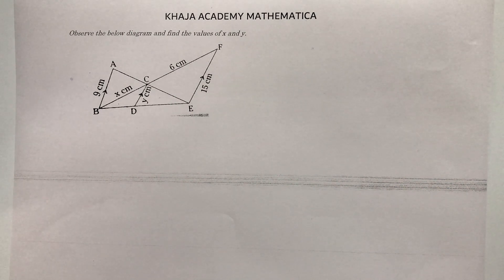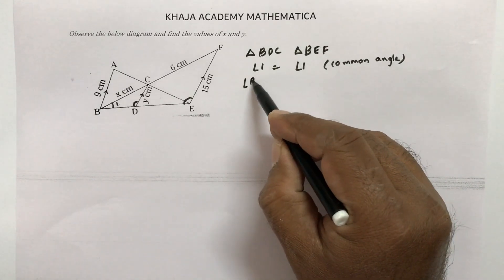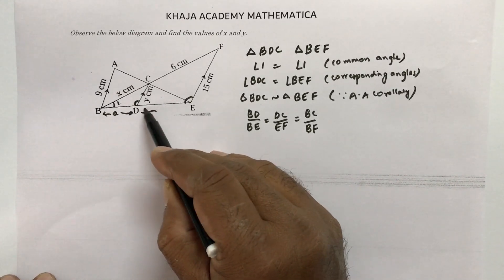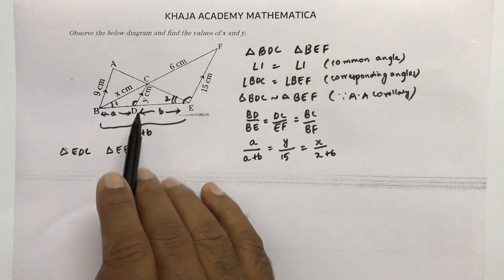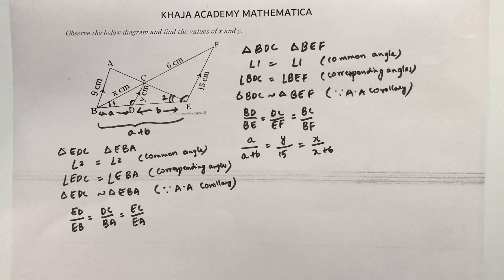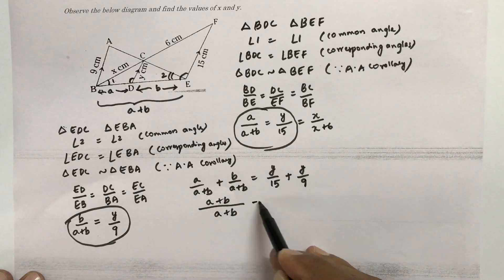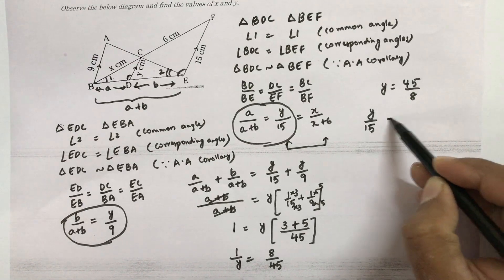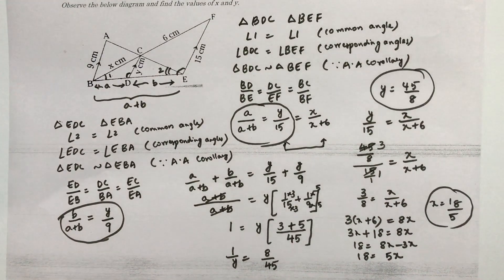Observe the below diagram and find the values of x and y. CLASS-10 SIMILAR TRIANGLES.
Observe the below diagram and find the values of x and y.
CLASS-10
SIMILAR TRIANGLES
IMPORTANT PROBLEM